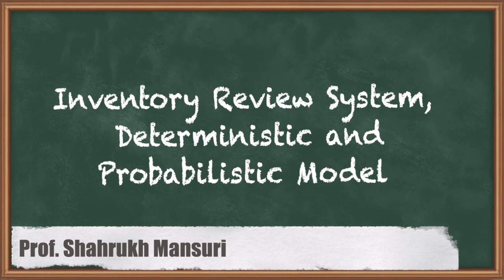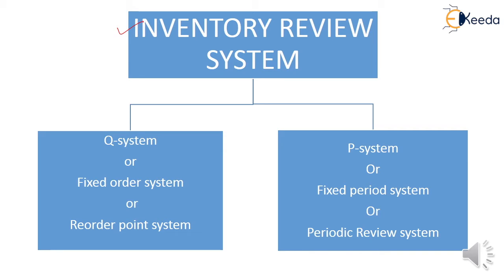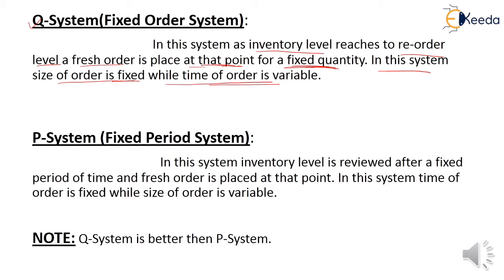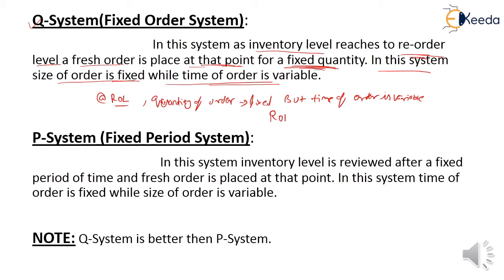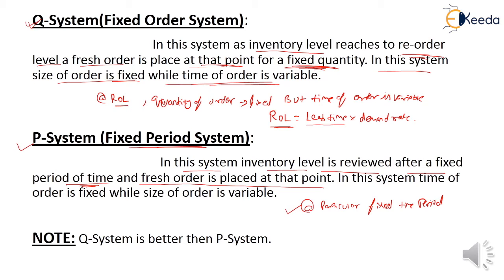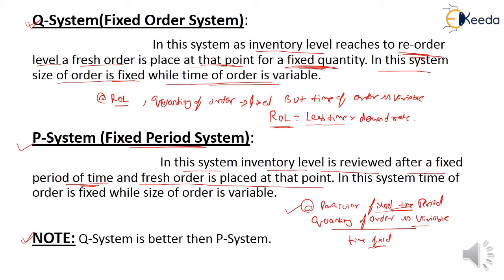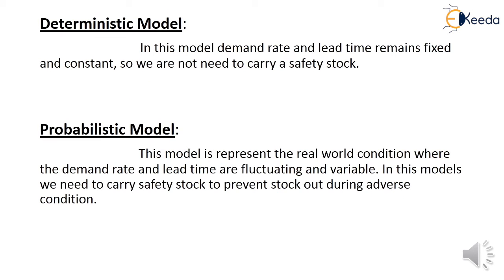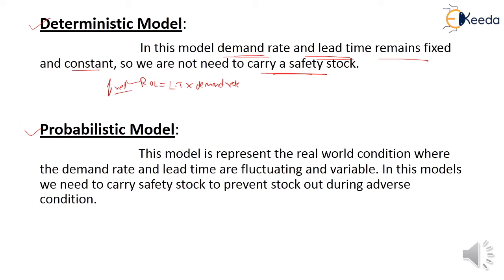Inventory Review System, Deterministic and Probabilistic Model | Inventory Control | GATE IE & OR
In this video, we delve into the intricacies of Inventory Review Systems, exploring both Deterministic and Probabilistic Models. Understanding these concepts is crucial for effective Inventory Control. Whether you're preparing for GATE in Industrial Engineering or Operations Research, this insightful discussion will provide valuable insights. Join us as we demystify the key principles and applications in a simple, easy-to-follow manner. Don't miss out on this essential knowledge for anyone interested in optimizing inventory management strategies.

Happy Learning.